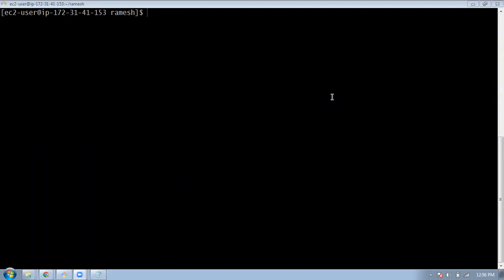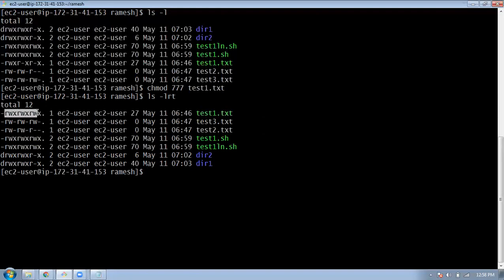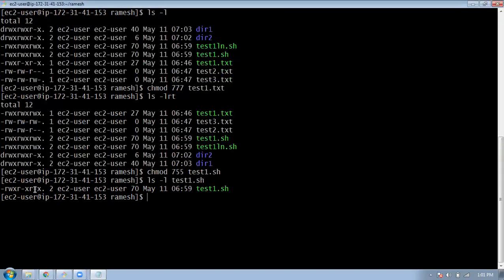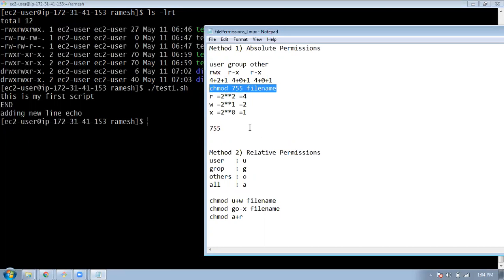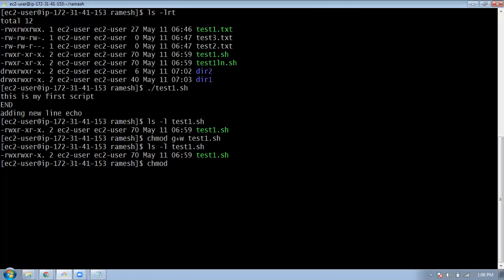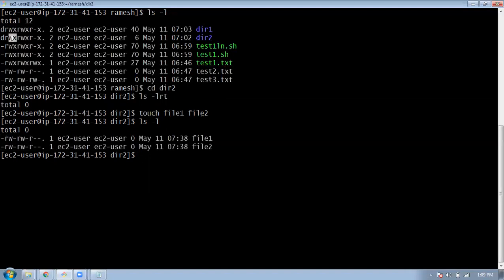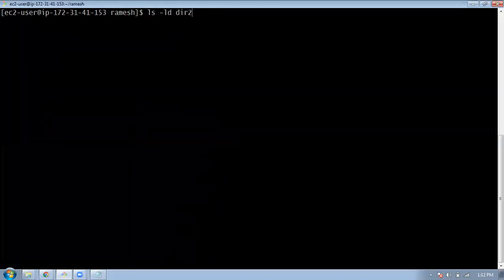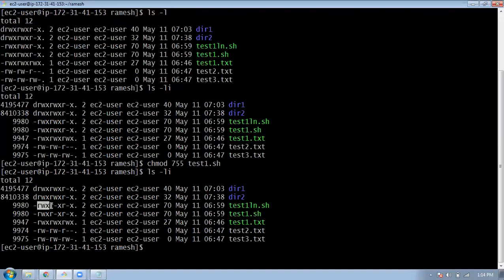Linux Commands Basics Session6 |chmod: FilePermissions |By Ramesh Gundlapalli